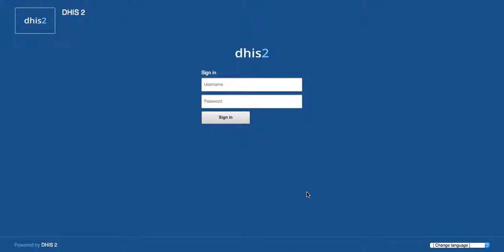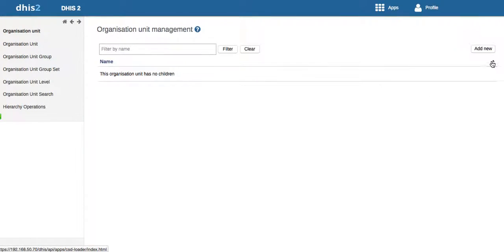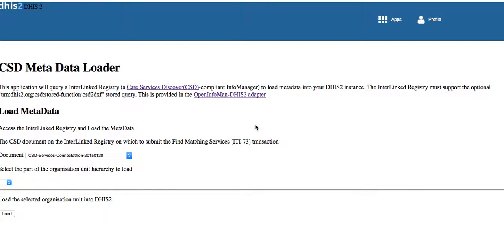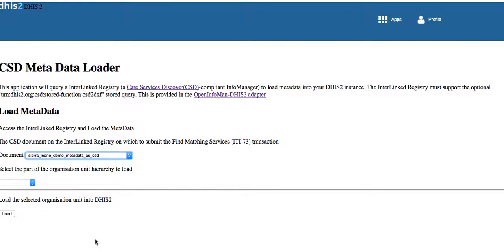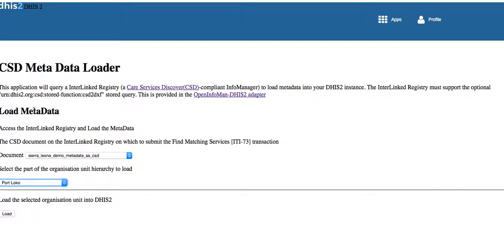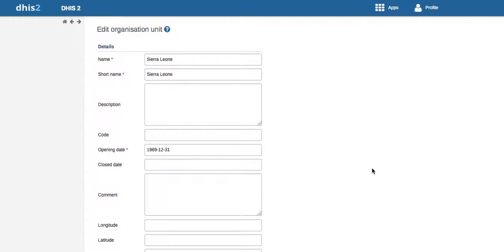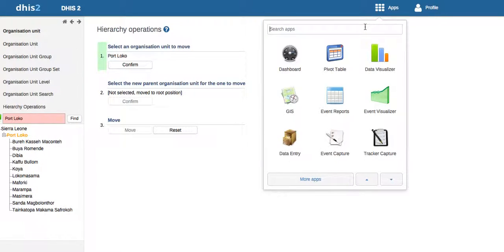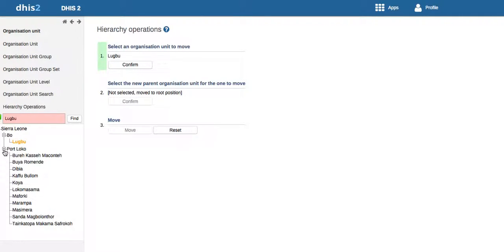DHIS2 WebApp to Load org units from CSD / ILR